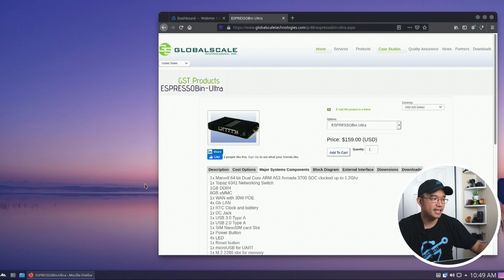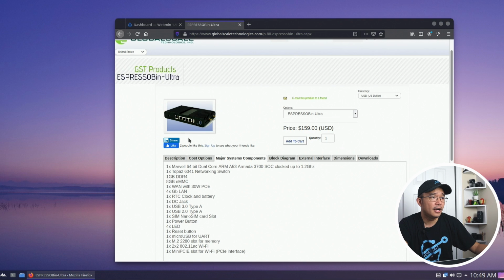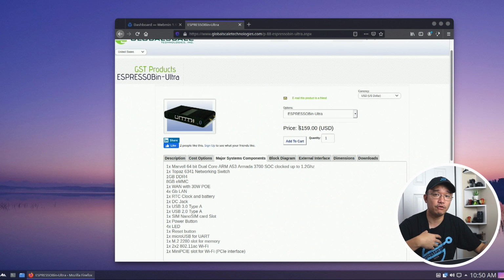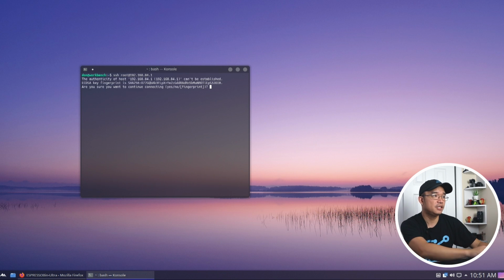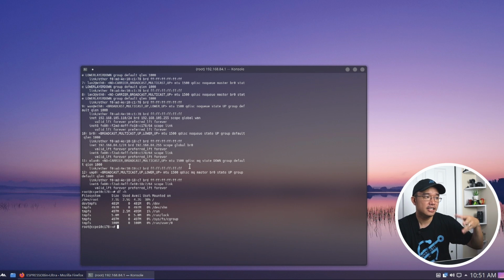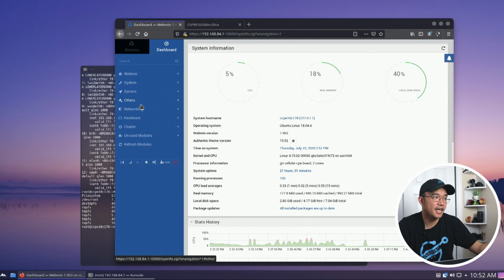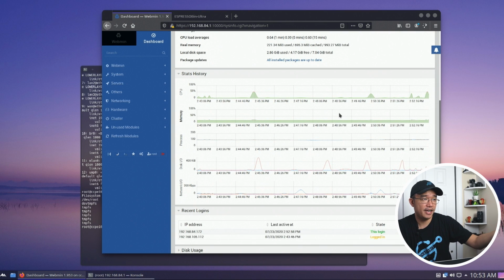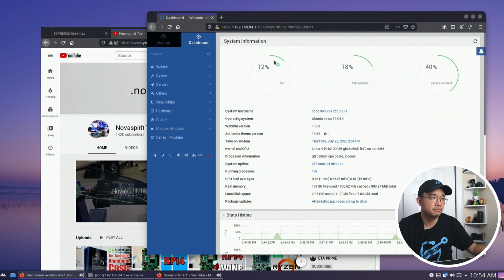EspressoBin Ultra First Look Review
Checking out the all new Espresso Bin Ultra, it's upgrade from the Espresso bin but made to be all out router/firewall. Thanks for the view!

○○○ LINKS ○○○

○○○ SHOP ○○○